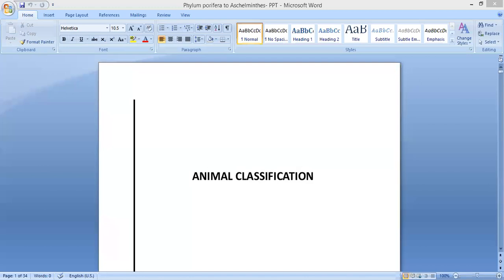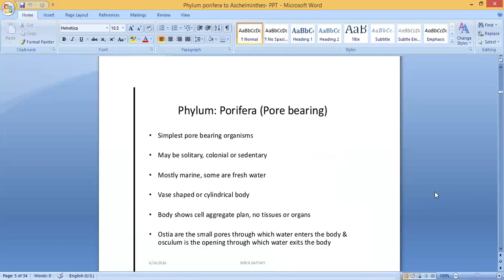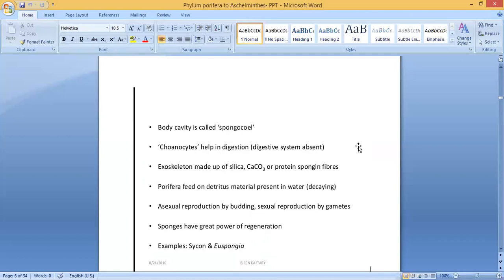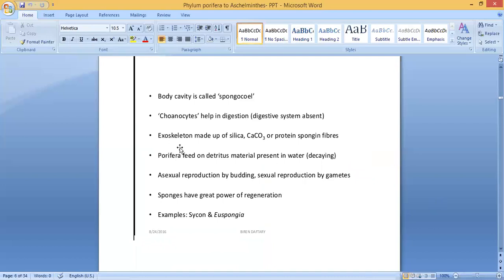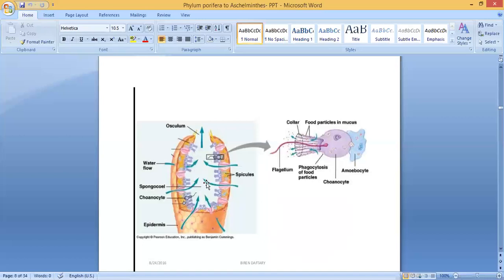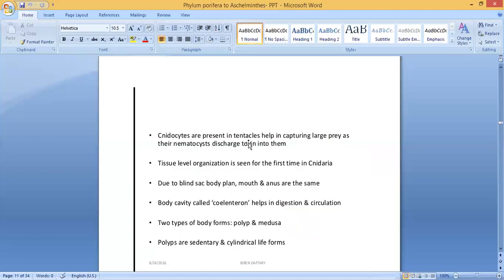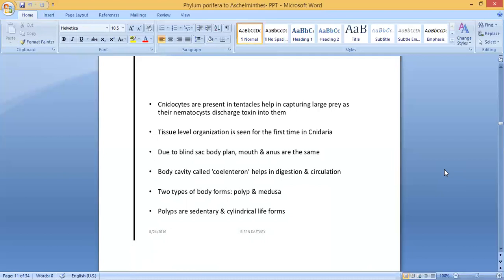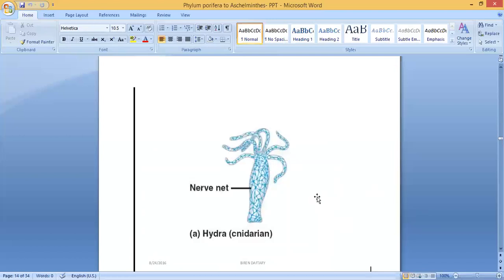Phylum Porifera and Cnidaria-Part 1